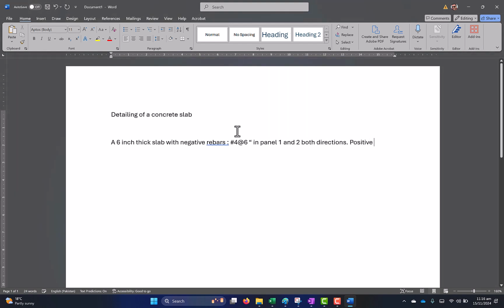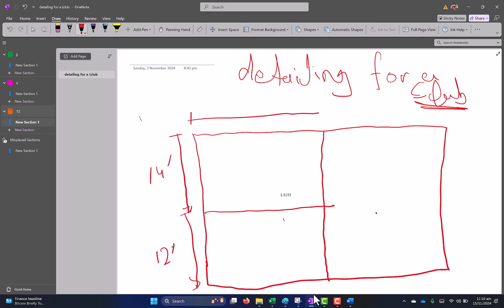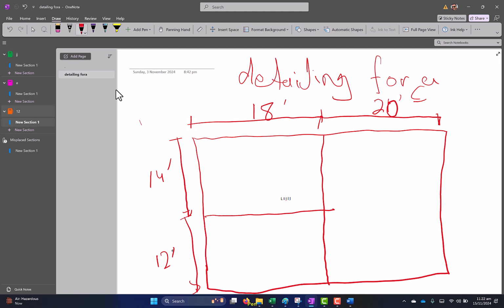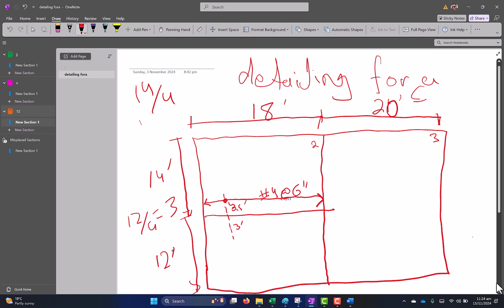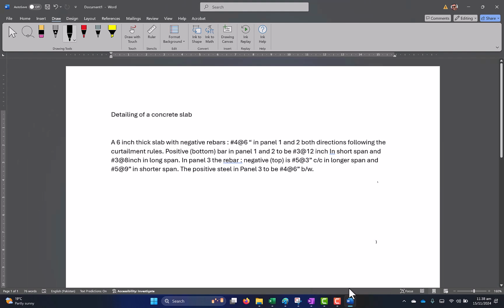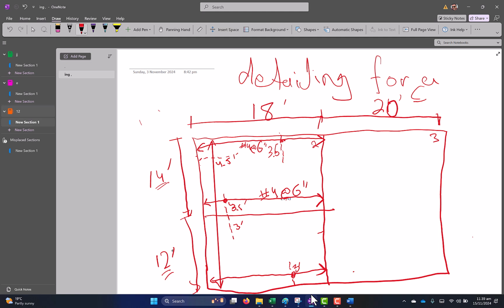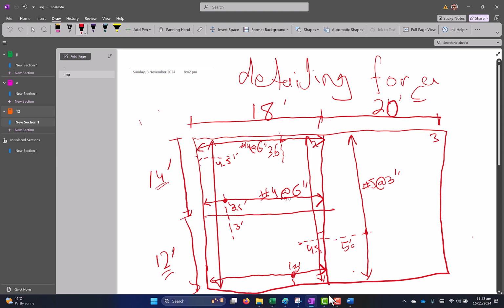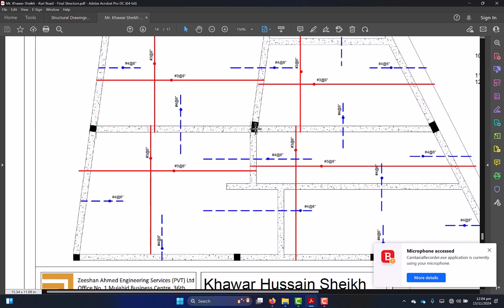Detailing of Concrete slab_ drawing reading for Archtiects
Comsats islamabad, 22_11_2024